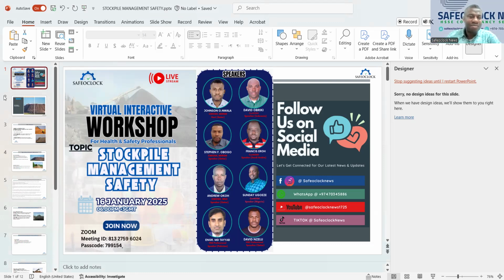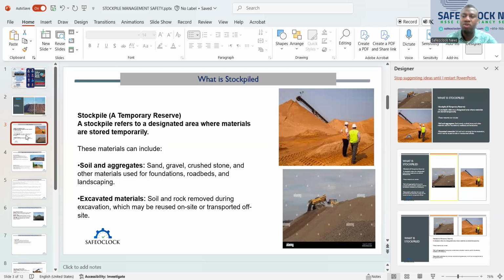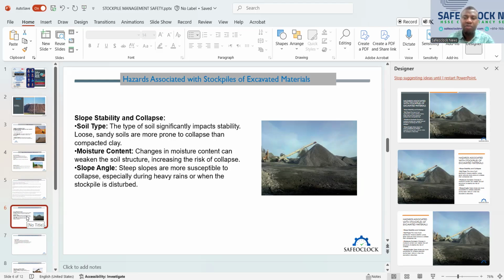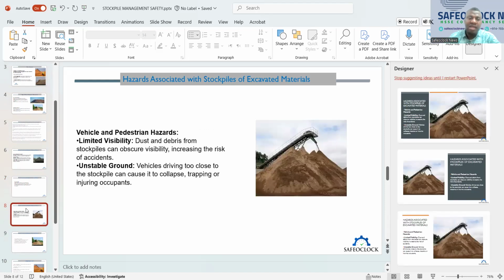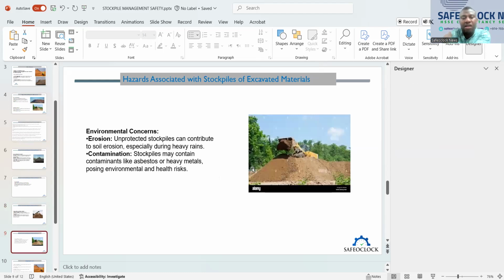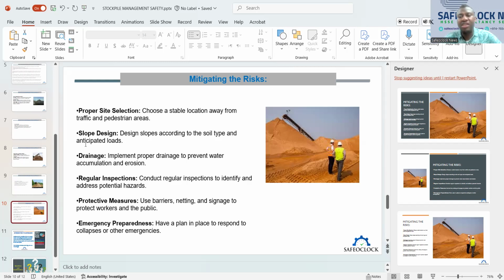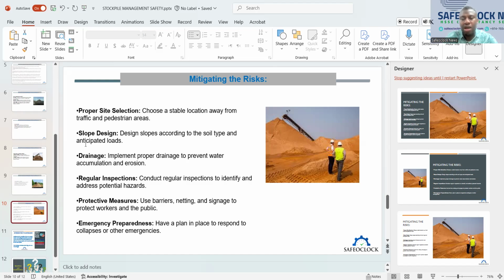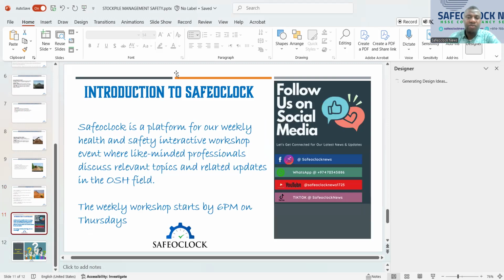Stockpile Management Safety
During the week's safeoclock health and safety interactive workshop, we discussed extensively on how to safely manage Stockpile Areas devoid to prevent accident.